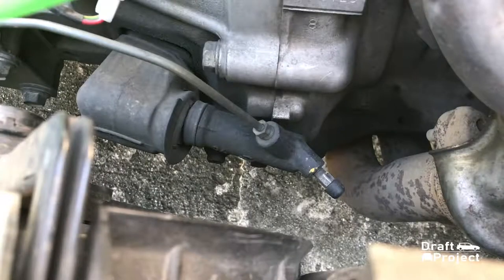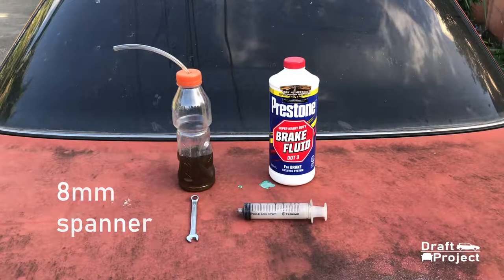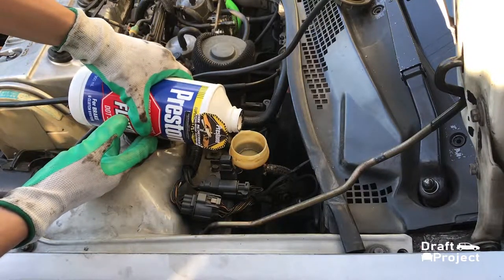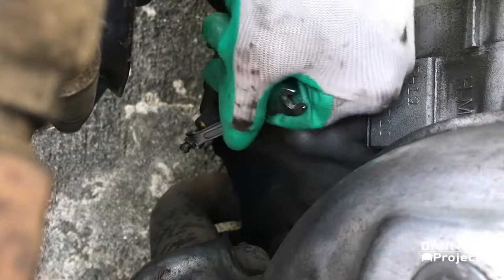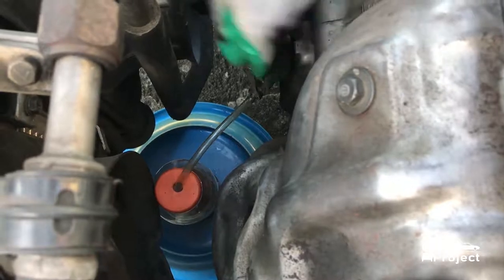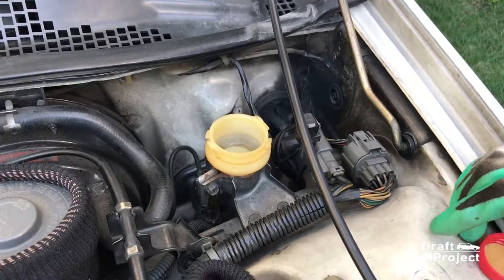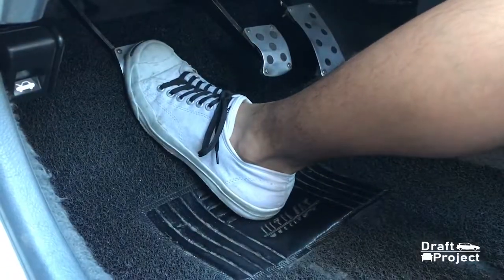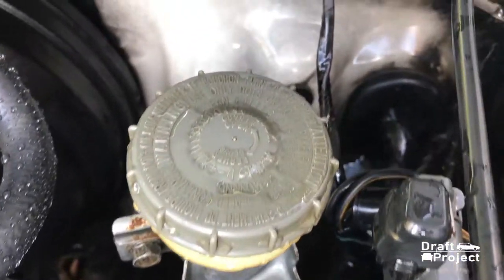How to Bleed your Clutch - Honda Civic EG - Draft Project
Bleeding clutch is time consuming, but it would be a lot faster if you have someone to help you. I hope this video helps you in bleeding your cars clutch system.

The car I've used in demonstration is a 1992 Honda Civic Eg.

Also, please check and follow our Facebook page to keep you updated.